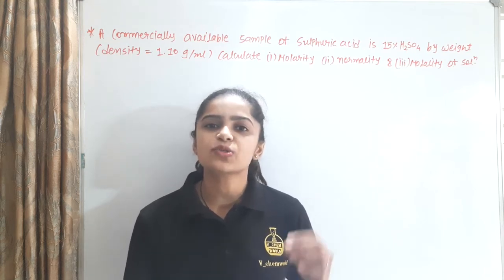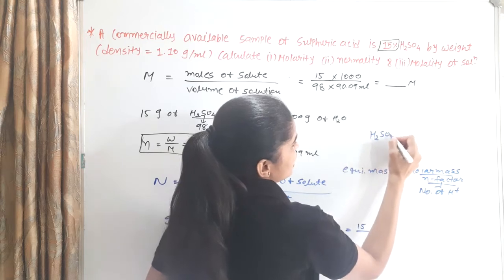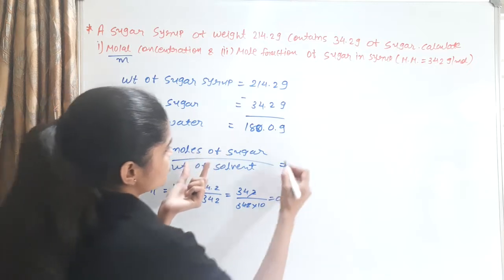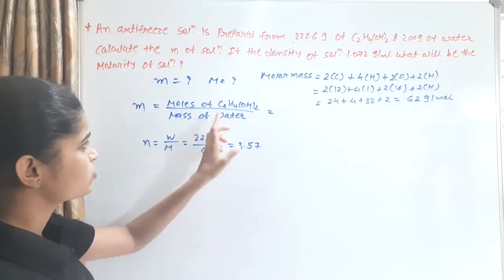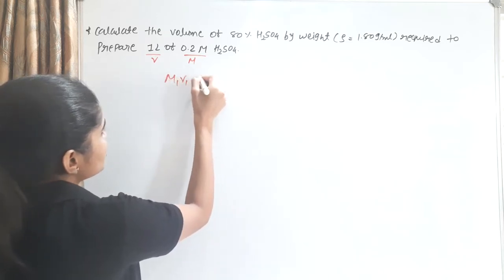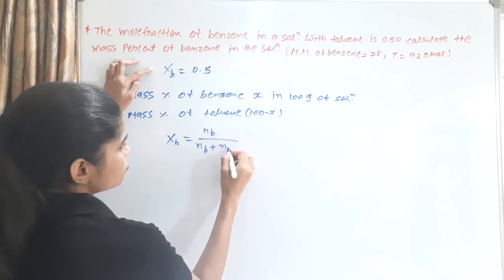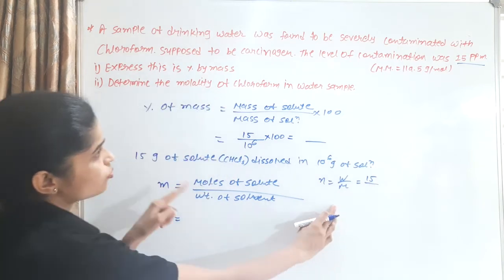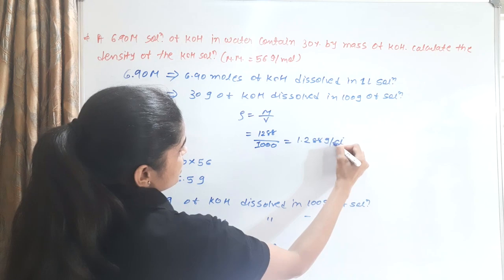Q & A for Concentration Terms | NCERT | JEE| NEE| English| SLET | class 12th| PART-5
In this video I  discuss about introduction of solution and its different concentration terms;
1) Mole Fraction
2) Normality
3) Molarity
4) Molality
5) Percentage weight by weight
6) Percentage weight by volume
7) Percentage weight  by volume
8) Parts per million

Social links,